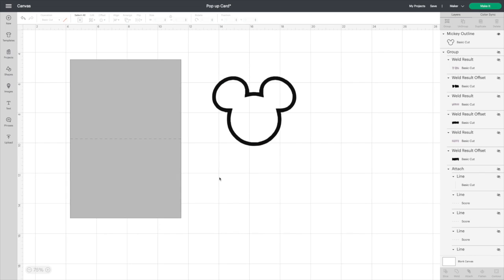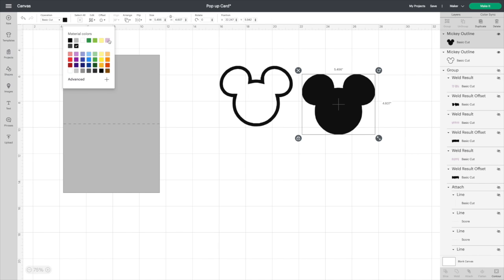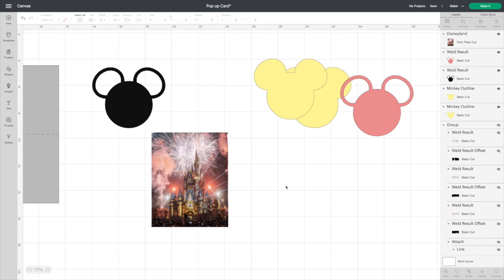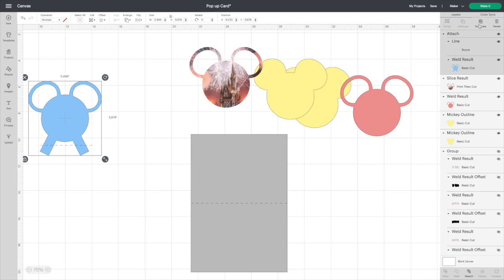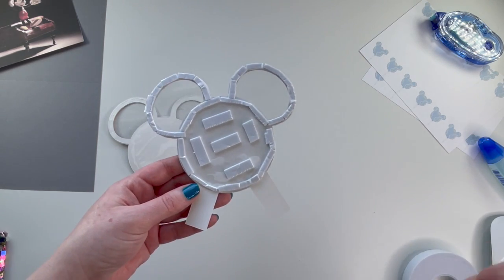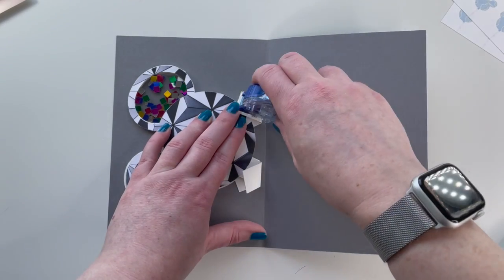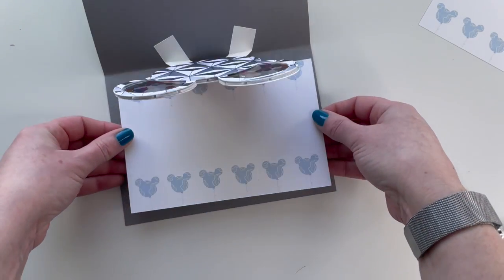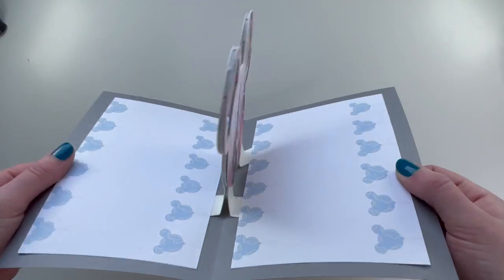Disney Mickey Mouse shaker pop up card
This card was made with acetate, 65lb and 110lb card stock.
The images were printed onto the 65lb card stock and were found on Canva.com